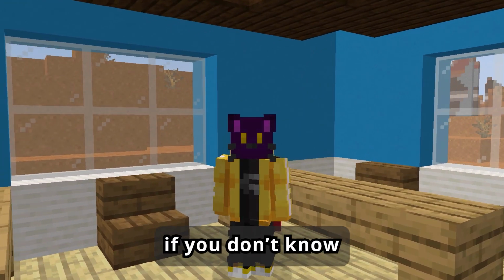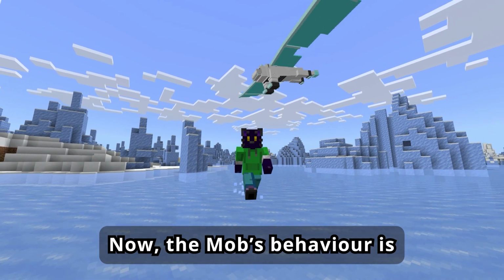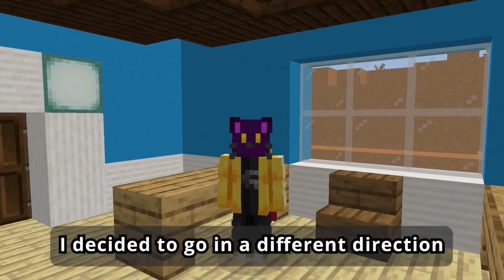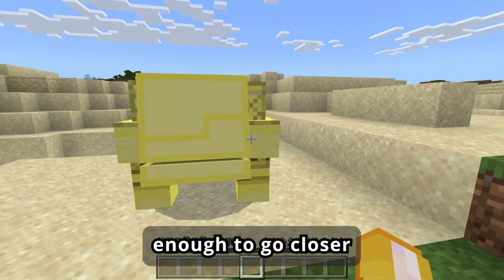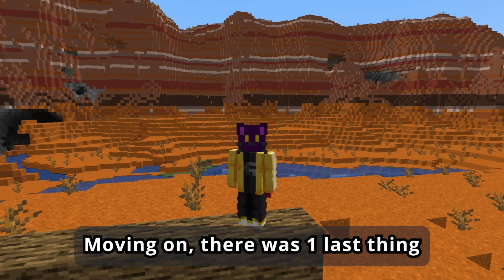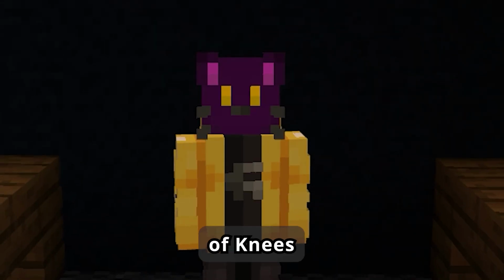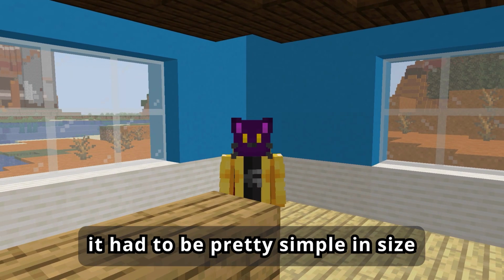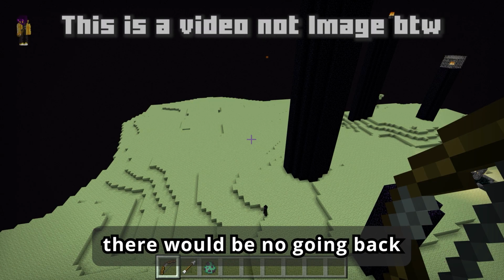How the LARGEST custom Mob broke Minecraft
I created 4 custom Minecraft Mobs which each increase in size as the video continues until Minecraft becomes unplayable from the final Mob. Each of these Mobs are pretty unique and a lot of the ideas came from comments - so leave your idea if you want me to make your mob in vanilla Minecraft.

0:00 The last Month
0:24 Blockbench
1:00 The Ice Dragon
3:00 The Sandstone Snapper
4:31 The Tallman
5:58 A message for you
6:25 The Void Slime